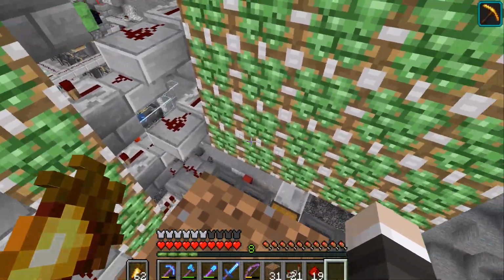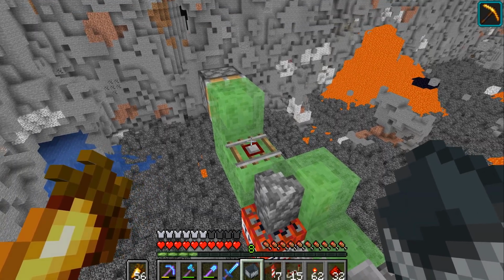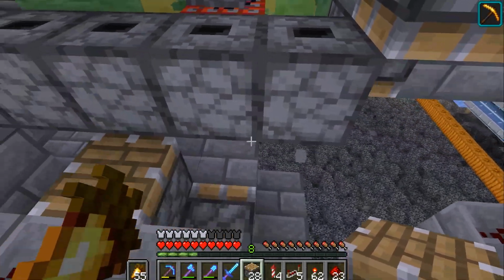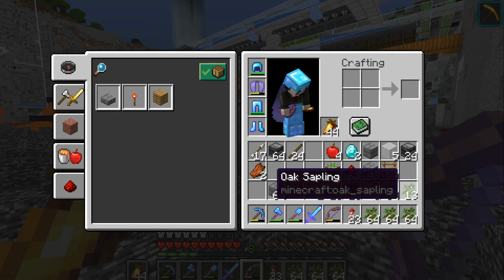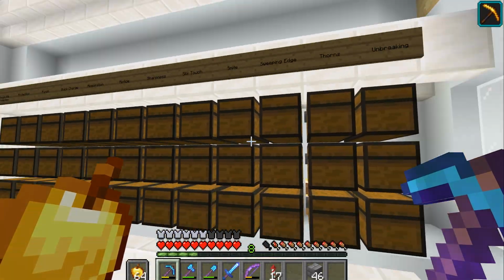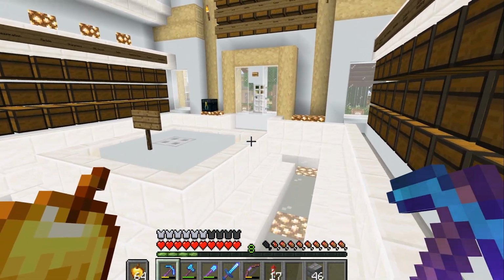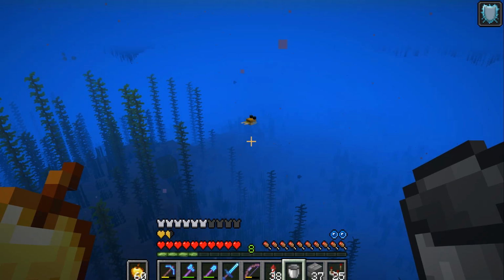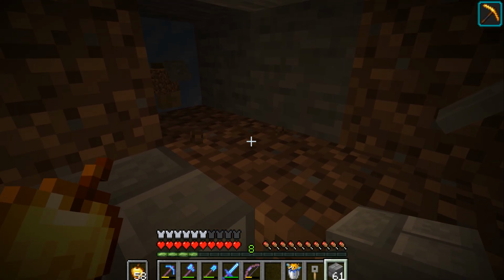Hermitcraft 6: Episode 107 - Industrial TREE FARM!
We made a mad wood farm. It produces more wood in 1 hour than I use in a month! Minecraft 1.14 is awesome.